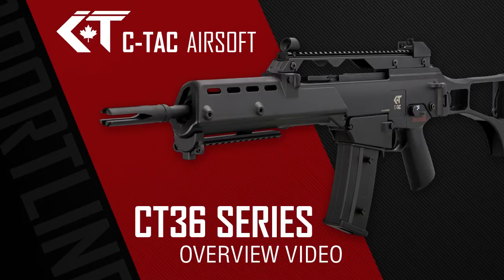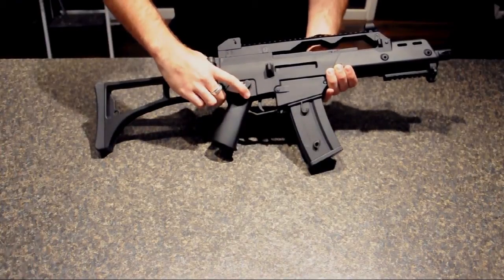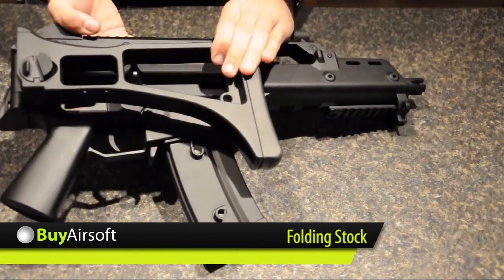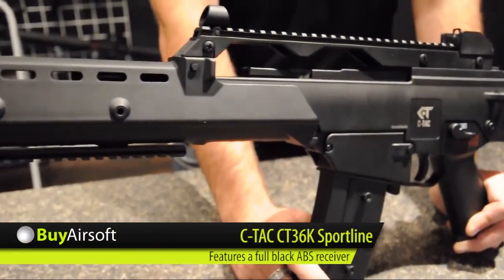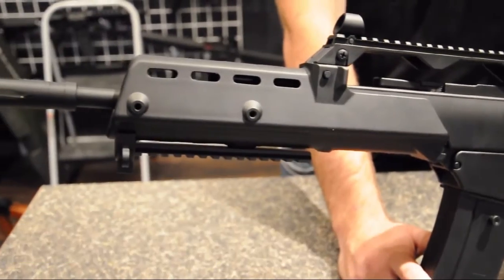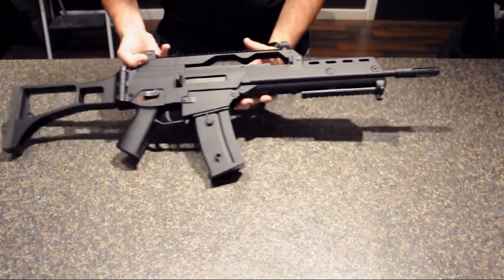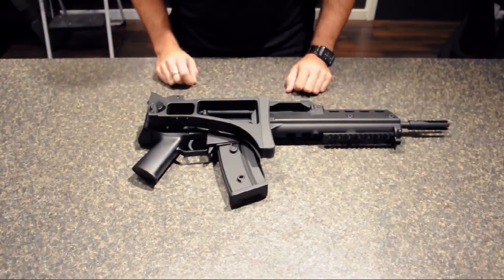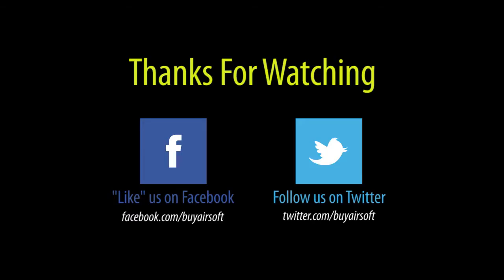C-TAC Airsoft CT36 Series Overview - BuyAirsoft.ca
In this video we have a look at the recently arrived C-TAC CT36 series AEGs. The CT36 Series features a full black ABS receiver, ambidextrous fire selector switches, carry handle rail, and a folding stock.